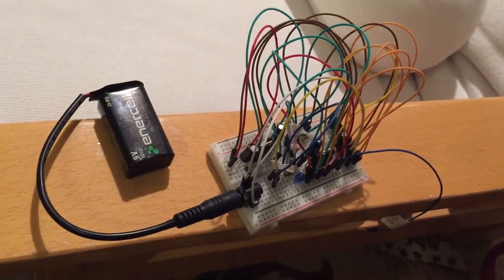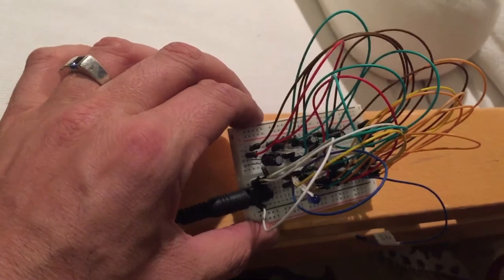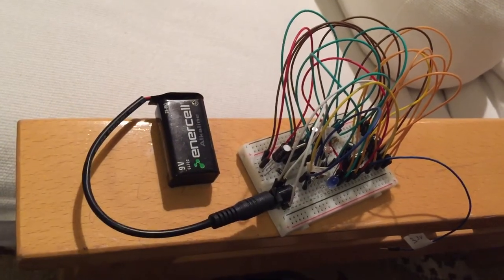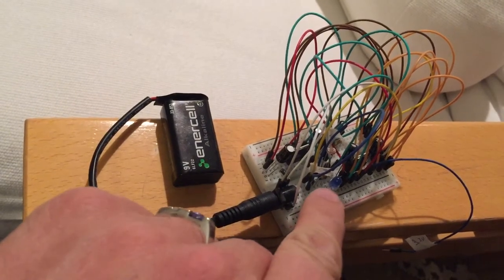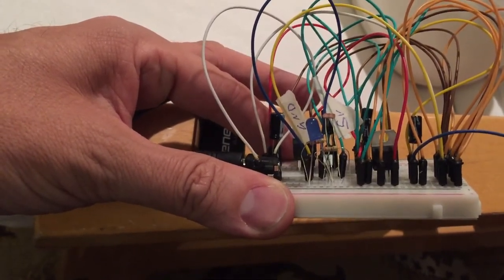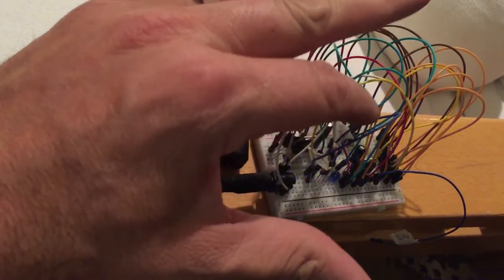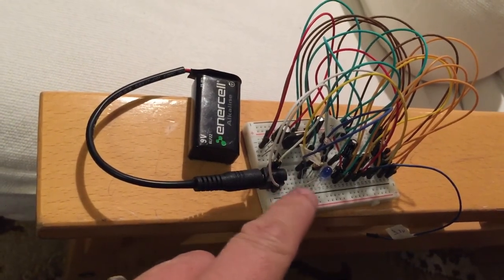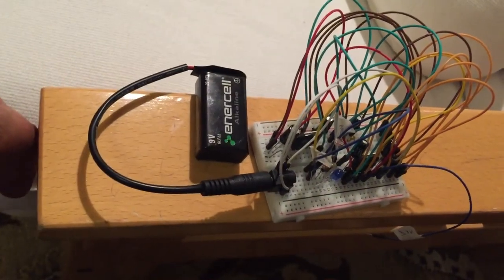DIY Portable nightlight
This is a little night light powered by a 9V battery.

To do this project, you will need:

Beginners Parts Kit
Resistor Kit
A breadboard
A Barrel Jack Adapter
A 9V to Barrel Jack adapter
A multimeter
And a bunch of wires
First wire up the 5V Power Supply from the tutorial, then wire up the LED to the photocell, and finally use the transistor to flip to high and low to make the night light!

Make sure you test to see if your power supply works with the multimeter before adding the light! It should read 9V at the barrel jack and 5V at the end.

(if you look closely at the video, you will see, that I also wired up a 3.3V regulator as well, but that is for a later project)